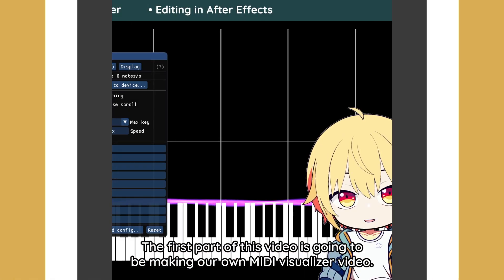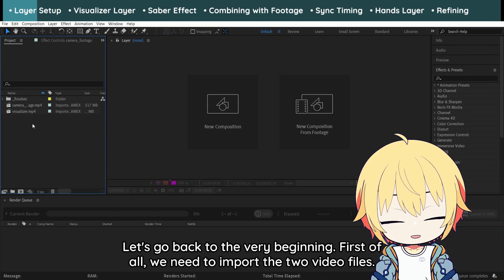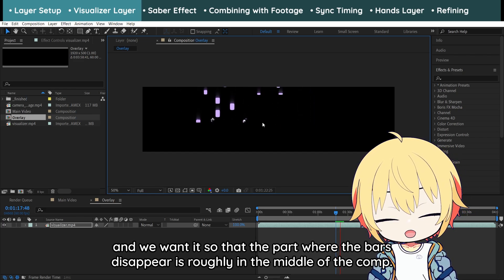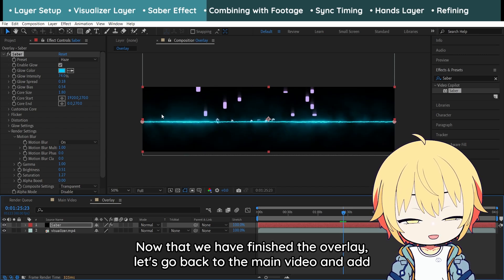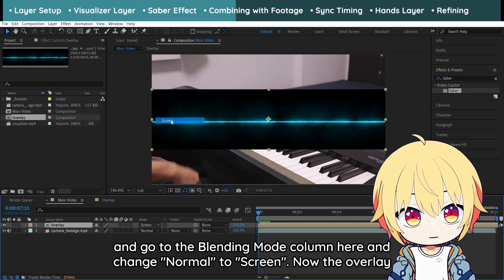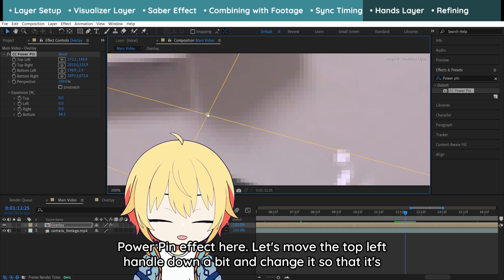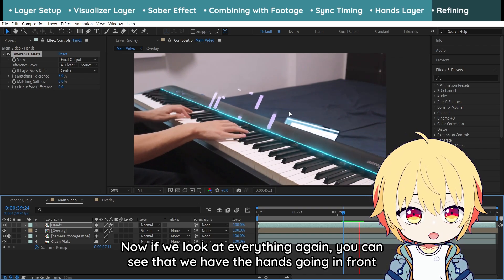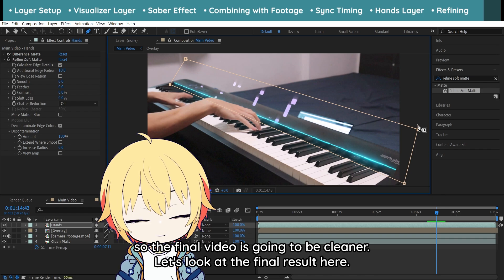How to add a visualizer to your piano (After Effects Tutorial)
Here's a step-by-step tutorial where I explain how to add a visualizer screen on a piano using After Effects!

I learned everything that I know about After Effects from YouTube tutorials and Google searches throughout many years. Without a doubt, there's a better way to achieve this effect, but I still want to share what I learned with all of you.

In this tutorial I only covered the basic steps that you need. There are more things you can add on to it to make it look better, like:
- Adding a blur to the visualizer using Camera Lens Blur and Gradient Ramp
- Manually masking when the Difference Matte doesn't work perfectly
- Adding glow and gradient color changes to the visualizer

Chapters:
0:00 Introduction
0:40 Overview
1:12 Creating the visualizer
2:37 After Effects Layer Setup
4:13 Visualizer Layer
5:30 Saber Layer
7:35 Combining visualizer with camera footage
10:01 Sync timing
12:02 Hands Layer and Difference Matte
15:00 Refine Matte
16:17 Thanks for watching!